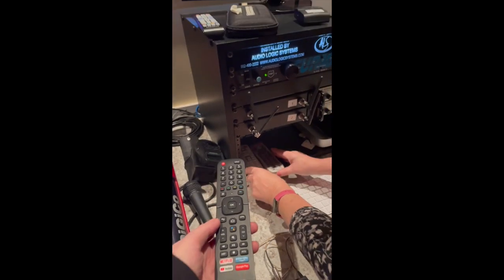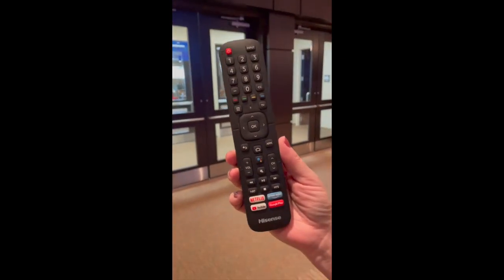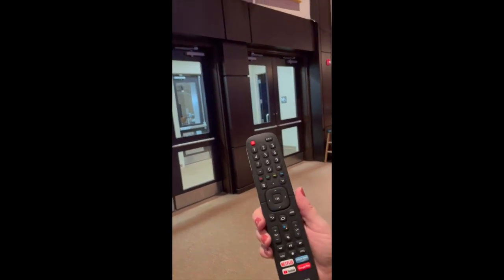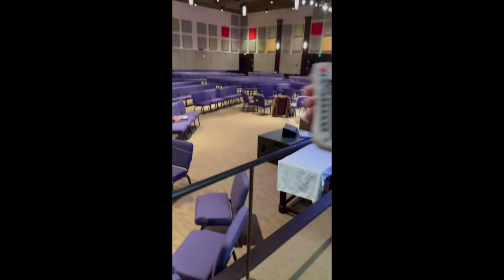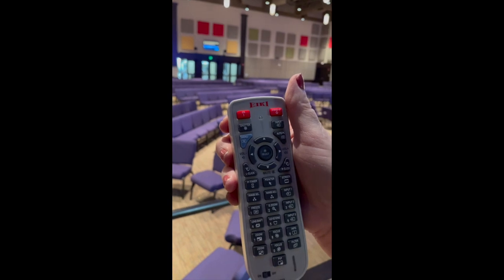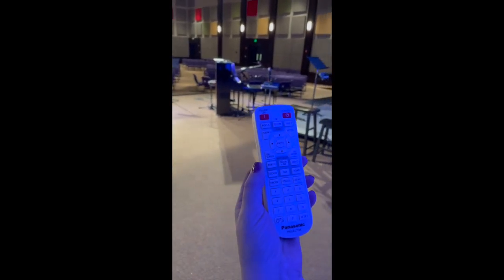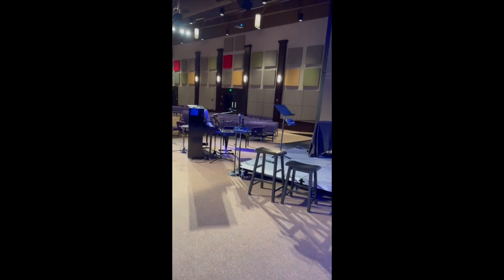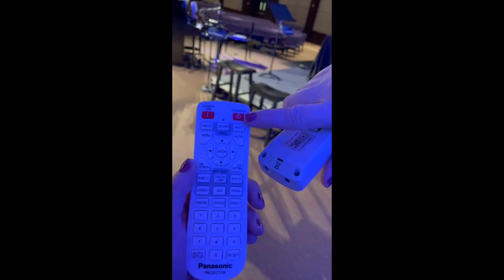Lecture Projectors set up - BSF DW Orland Park, Calvary 2023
This video is to turn on, and turn off the different projectors and screens needed for the lecture.